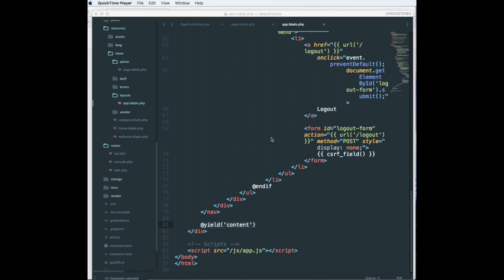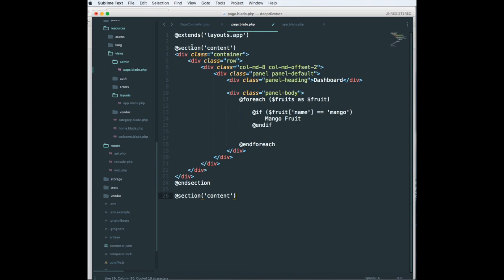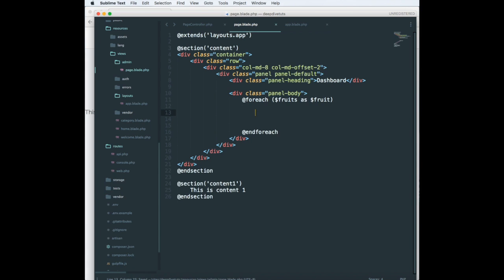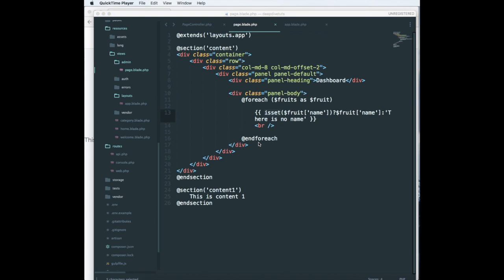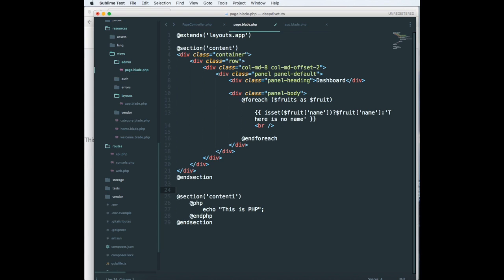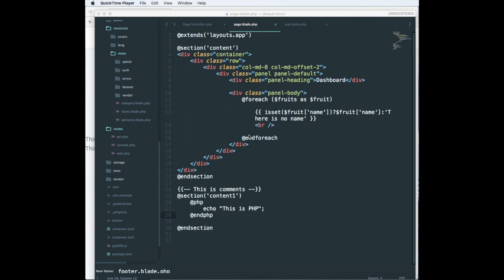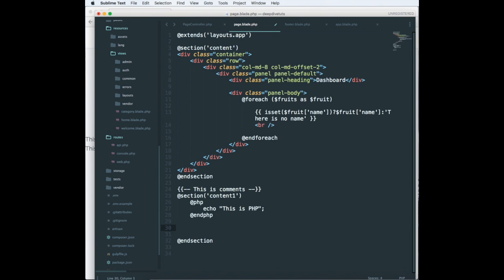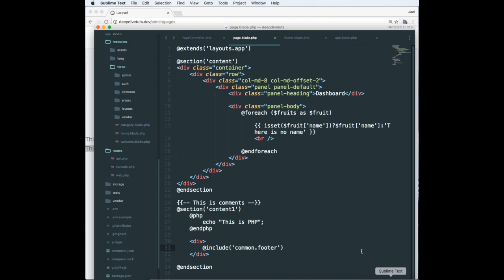Laravel Tutorial - Blade Templating Part 2